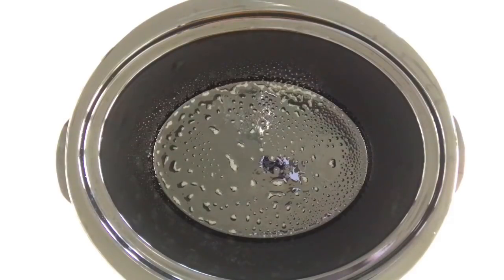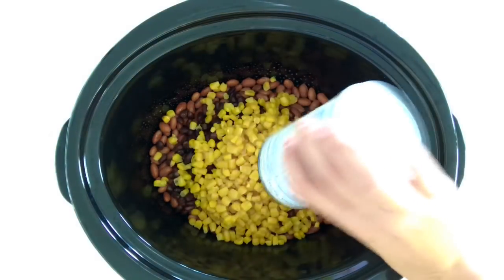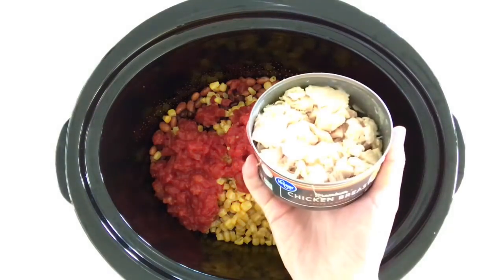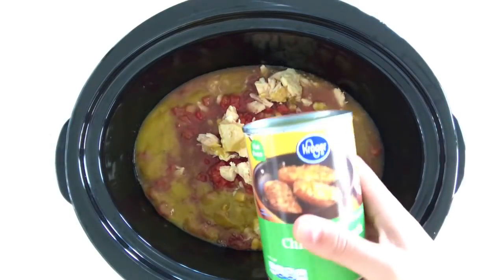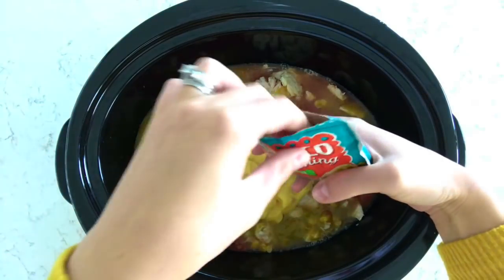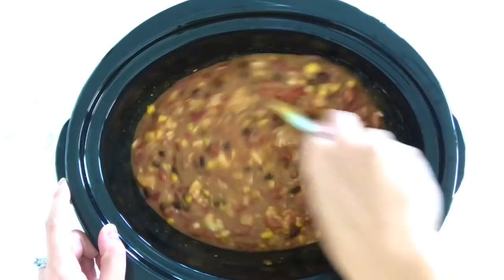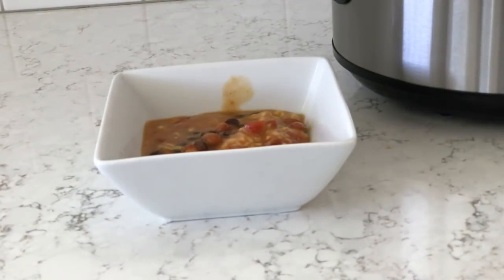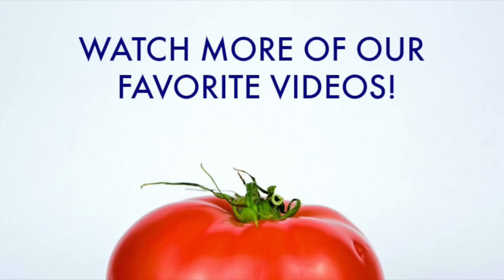How to Make Slow Cooker 8-Can Taco Soup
This 8-Can Taco Soup is one of the easiest, most affordable meals you will ever make!  With just a few minutes of preparation, you will have a delicious soup ready by dinnertime!

If you love easy and delicious dinners, sign-up to receive a weekly menu plan and shopping list